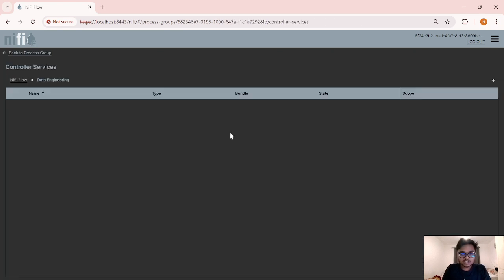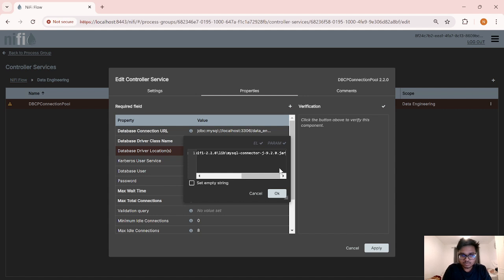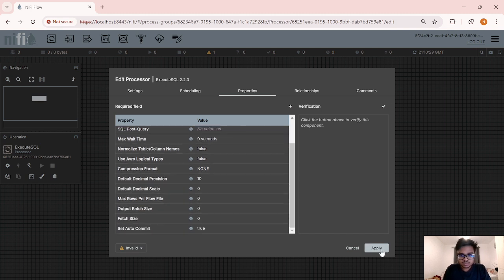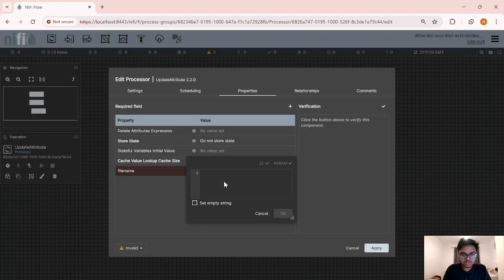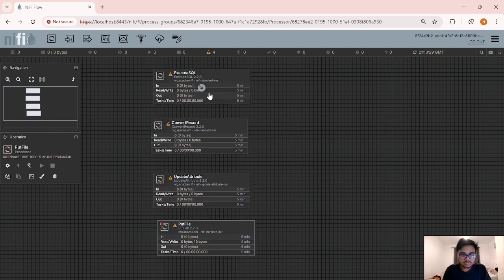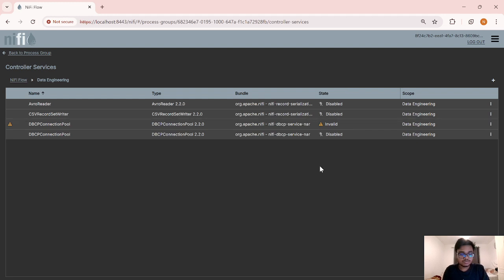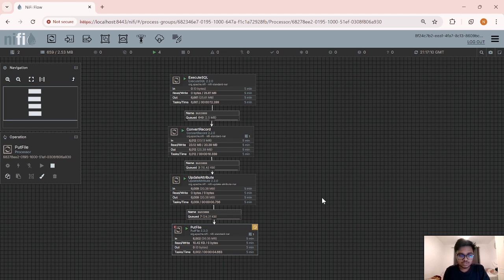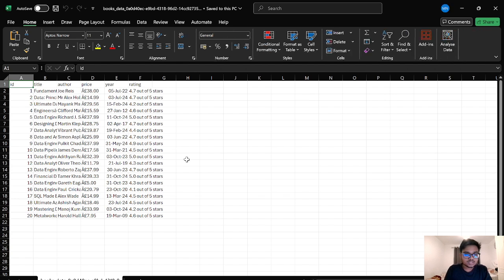Nifi demonstration (Extracting data from mysql and convert it to CSV)